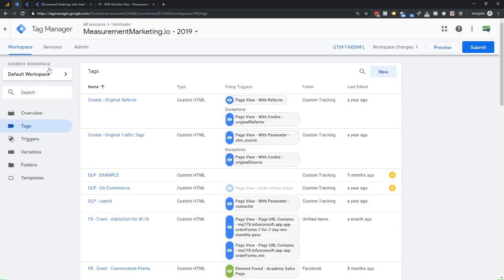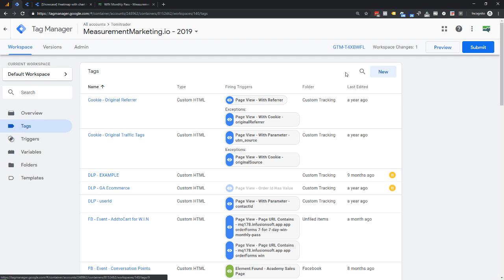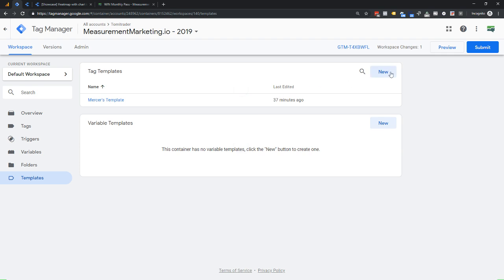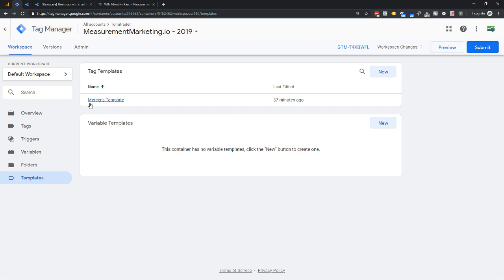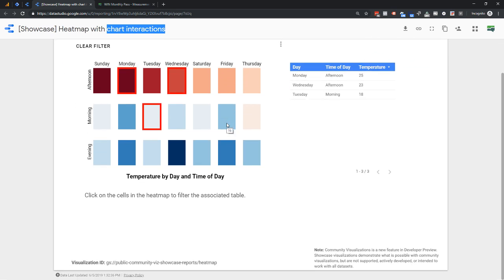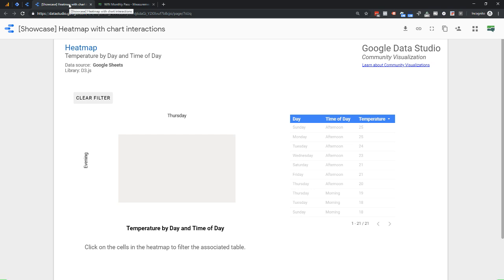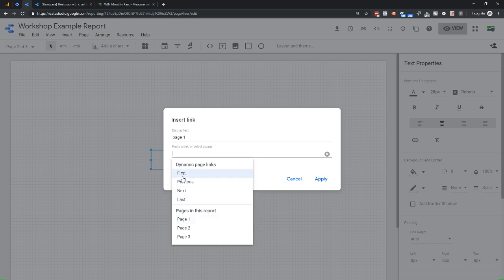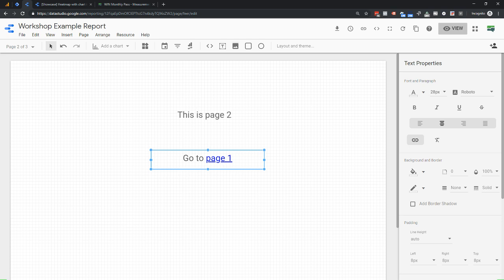MeasurementMarketing.io - What's New: Features and Updates Released in May 2019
In this weeks MeasurementMarketing.io "Workshop Wednesday" you'll get a chance to get caught up on the latest updates and features that were announced for Google Analytics, Google Tag Manager, and Google Data Studio!

Ready to know your numbers, trust your numbers, and grow your numbers?